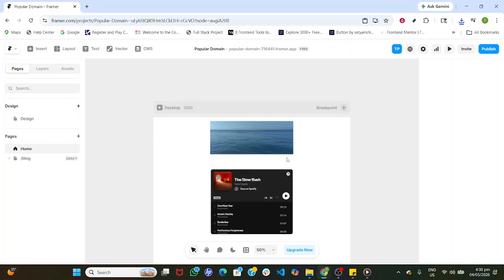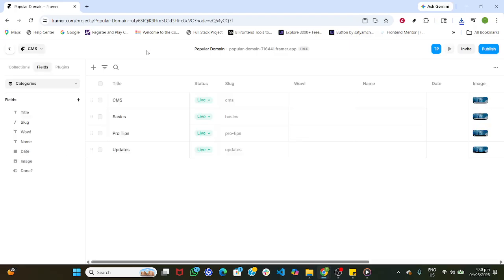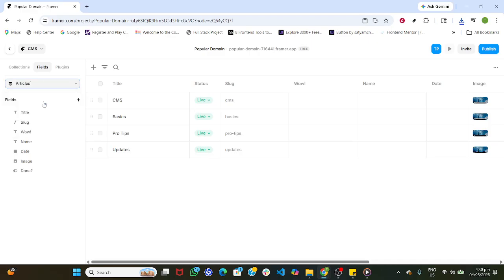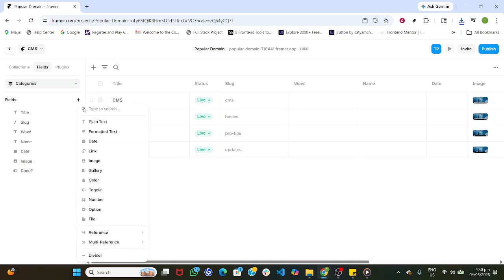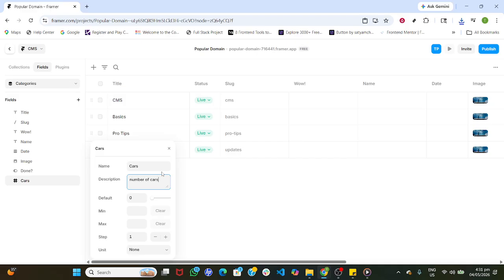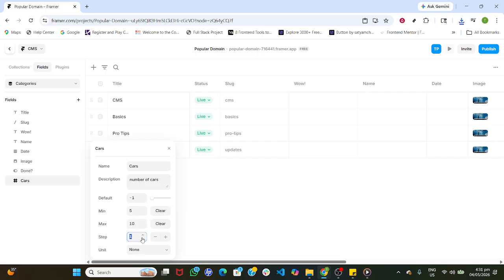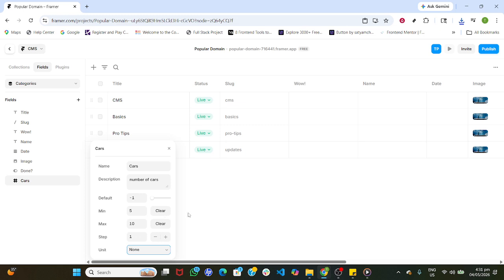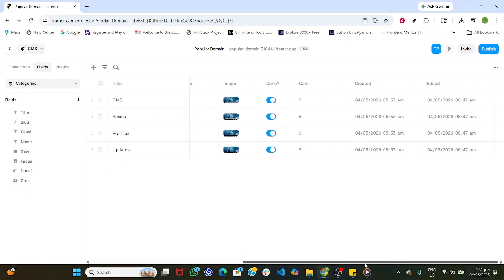How to Add Number in Fields in Framer (Easy Guide)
In this video, we discuss how to add a number field in Framer CMS collections, a crucial step for any website builder looking to manage numeric data effectively. Learn to configure these fields with settings like min, max, step, and units to ensure data consistency and enhance your content management system. This guide will help you store and display values like ratings or counts accurately across your Framer site.

00:00 Introduction
00:16 Open Framer CMS Panel
00:27 Locate Articles Collection
00:35 Add New Number Field
00:41 Understand Number Field Purpose
00:49 Name the Cars Field
00:54 Add Field Description
01:00 Configure Number Field
01:05 Set Minimum and Maximum
01:19 Choose Decimal or Whole
01:23 Select Display Unit
01:31 Adjust Step Size
01:37 Review Unit Display Options
01:47 Close Field Configuration
01:52 Input Sample Data
02:00 Units for Display Clarity
02:05 Further Data Input
02:17 Framer Controls Explained
02:20 Publish Website Changes
02:30 Confirm Website Update
02:37 Schema Update After Publishing